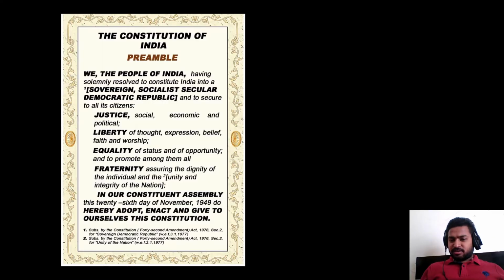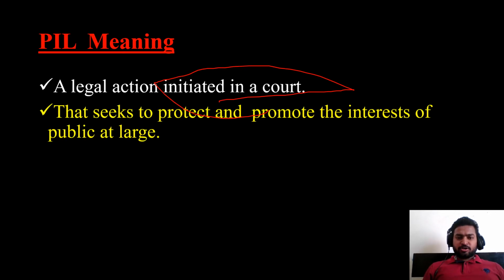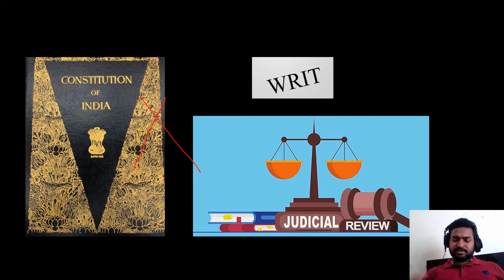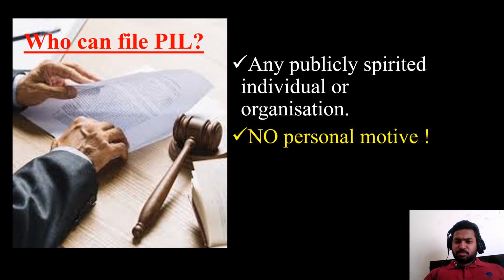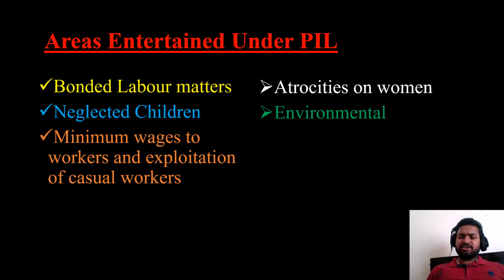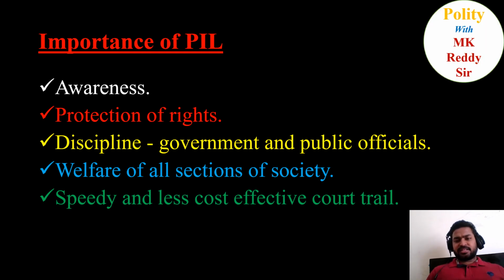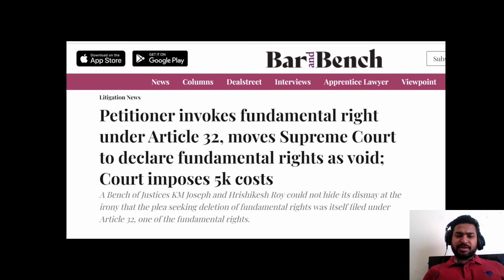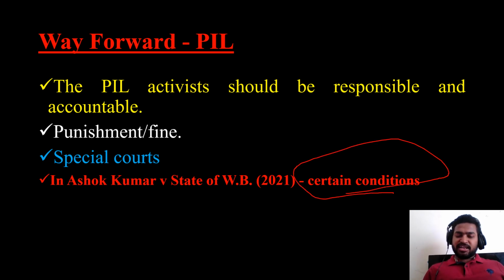Public Interest Litigation (PIL)-UPSC, Polity.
Origin,
Meaning,
Who can file PIL,
Against whom ?
Importance,
Concerns,
Way Forward.